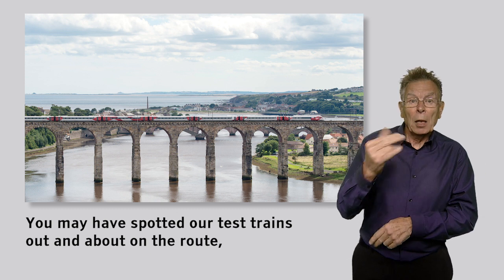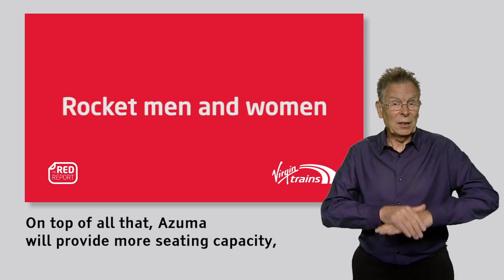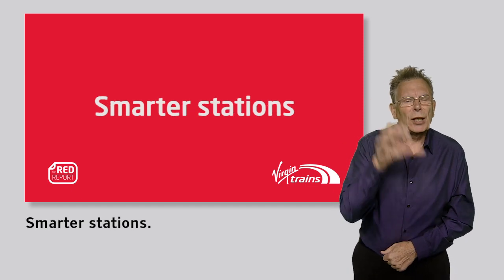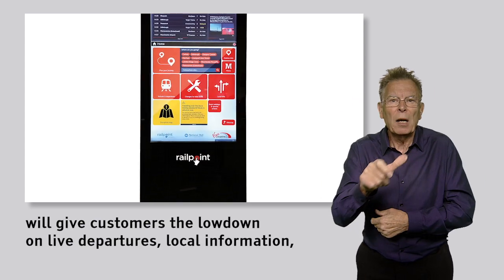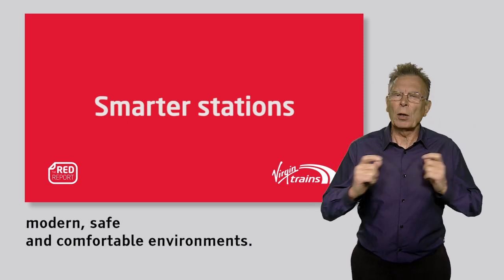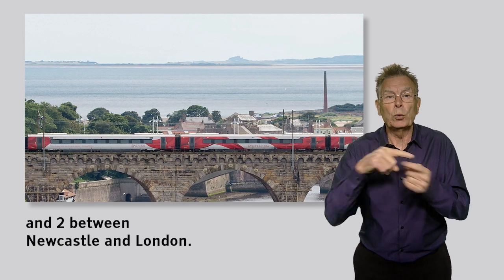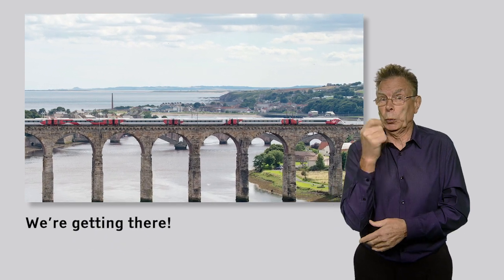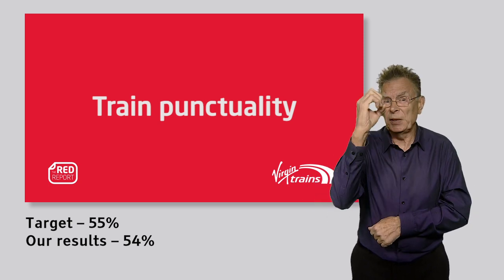Virgin Red Report Autumn 2017, Our Journey Continues...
The Red Report is our twice-yearly round-up of progress and a look ahead to the exciting next steps on our journey to revolutionise customer service between London, the East Midlands, Yorkshire, North East England and Scotland.